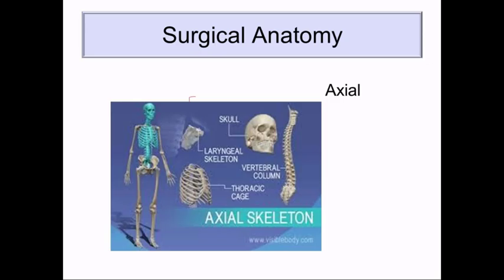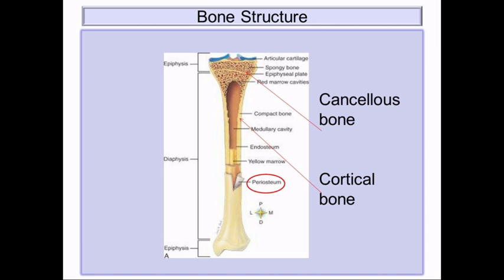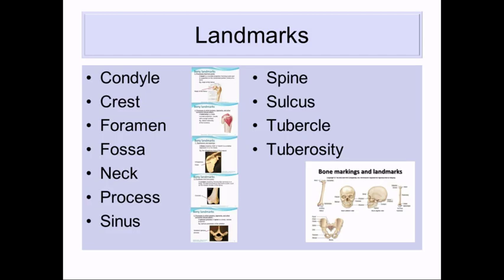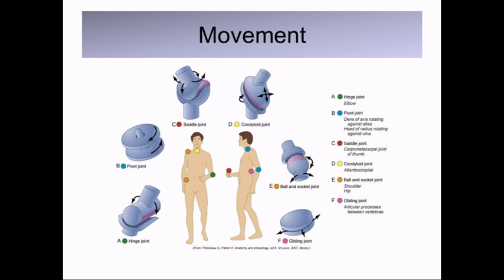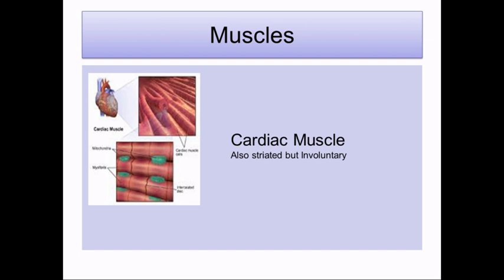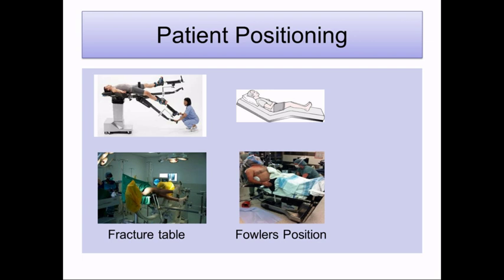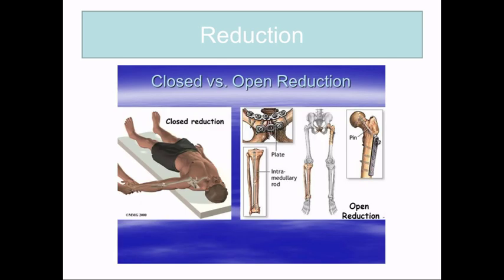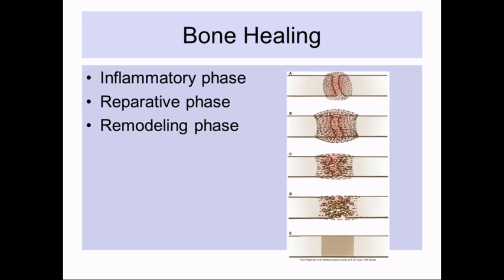Week 6 Chapter 31 part 1 default